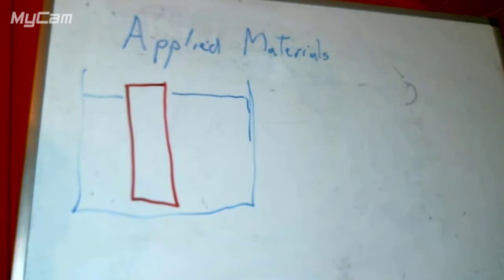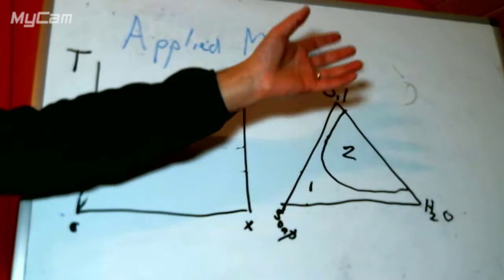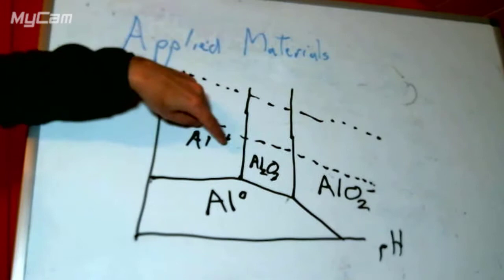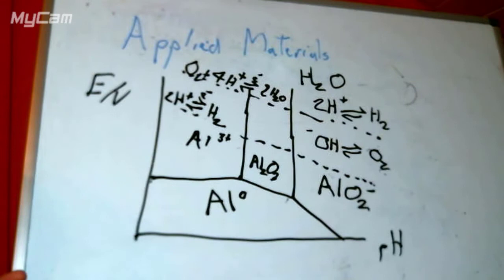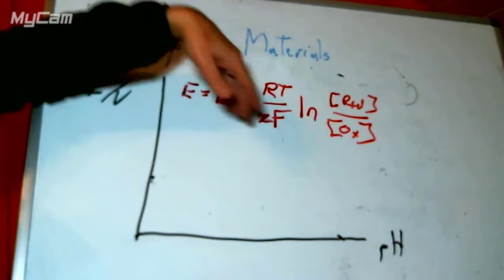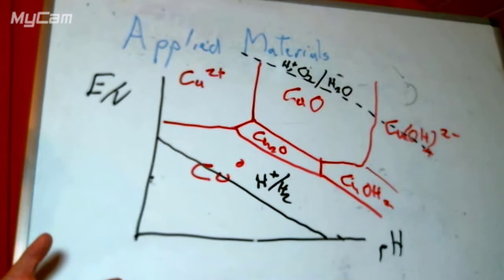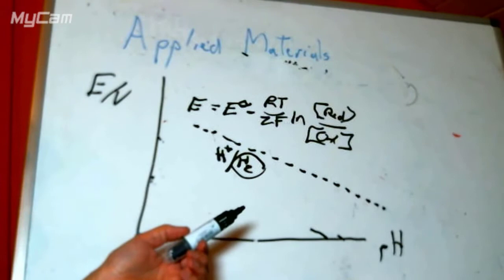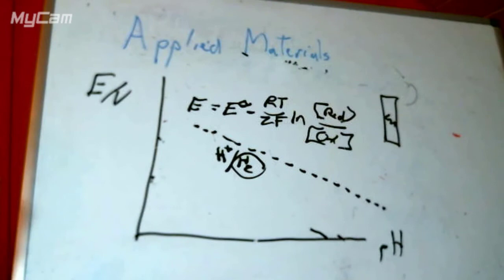Corrosion 3 Pourbaix Diagrams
In which I try to explain the basics of Pourbaix diagrams.  A type of phase diagram that allows one to predict how a metal will corrode under various conditions.